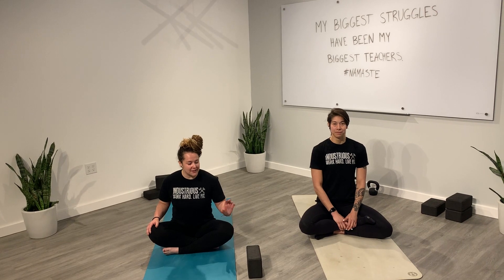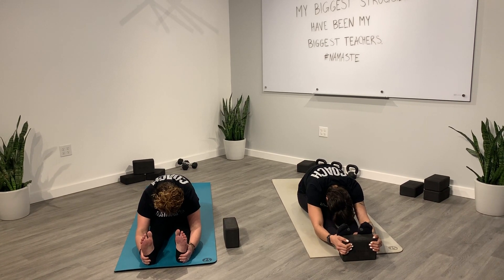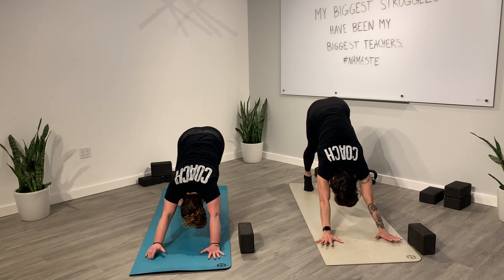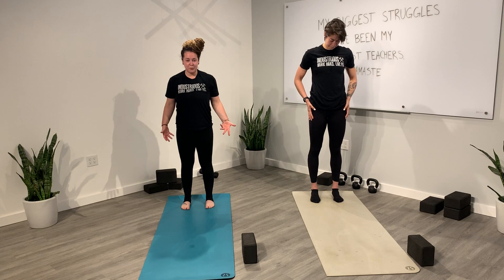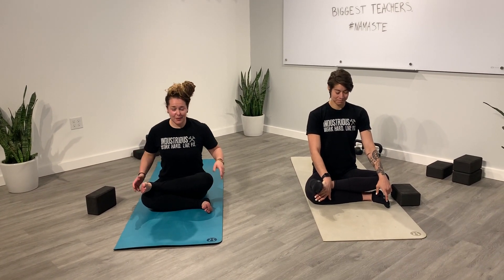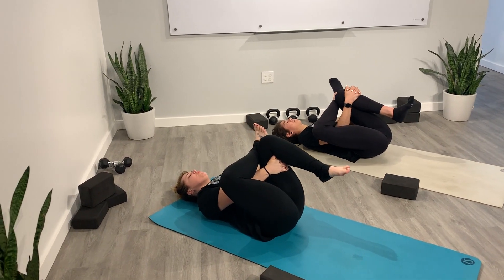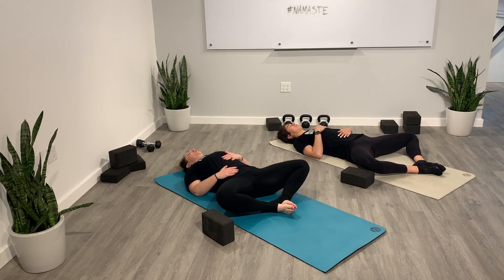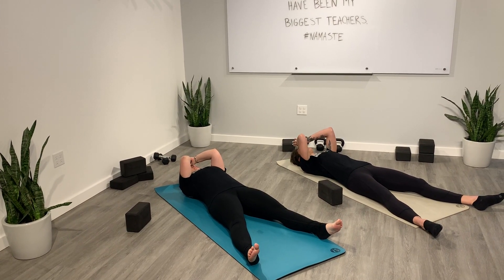Lower Body Opening; Restorative Yoga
This flow provides gentle opening for your whole body with an emphasis on hips, low back and hamstrings. keep your breath deep and intentional as you enjoy this meditation with gentle motion. Namaste!